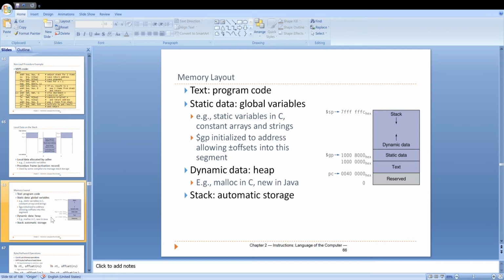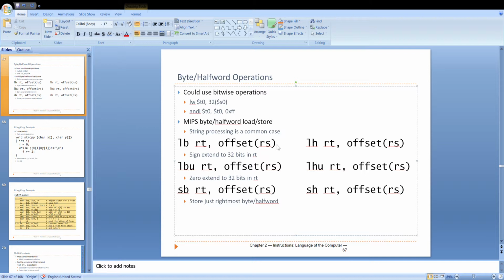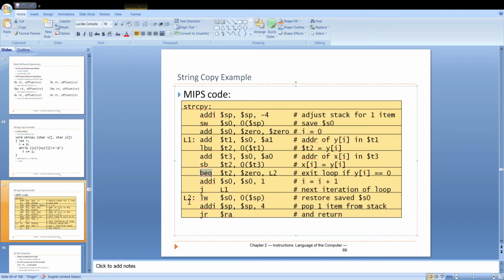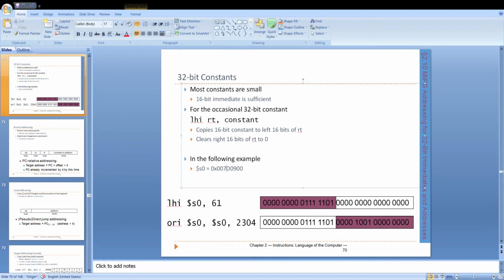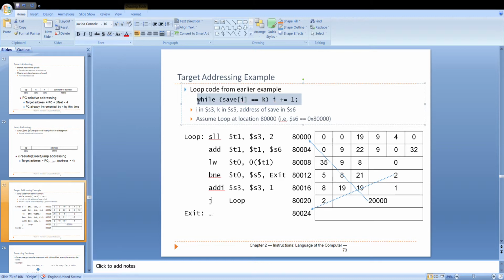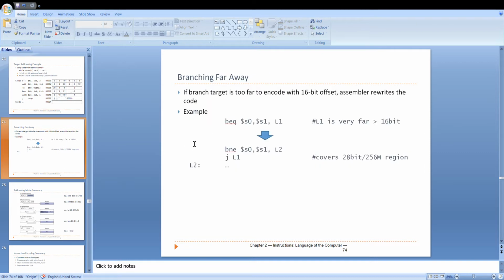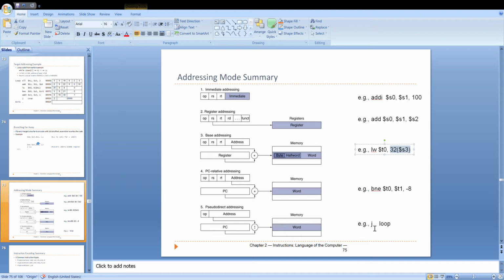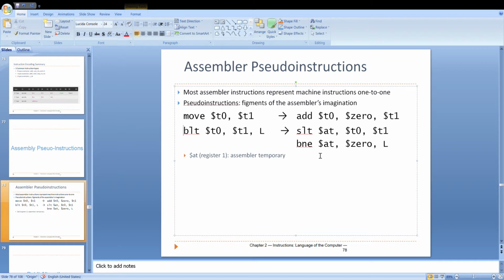MIPS ISA part3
lecture on MIPS instructions